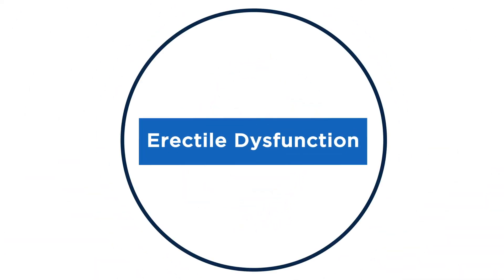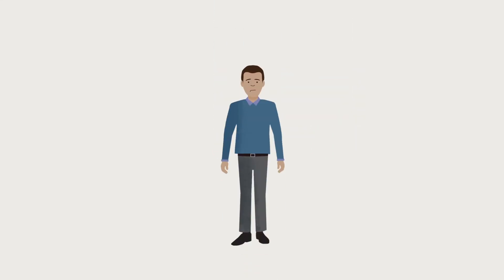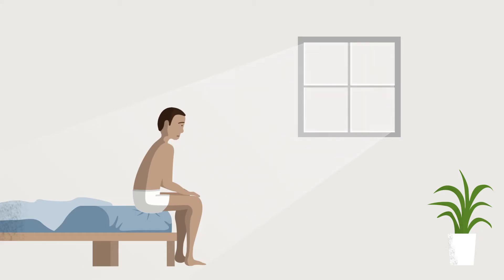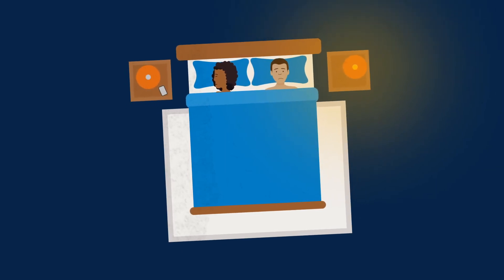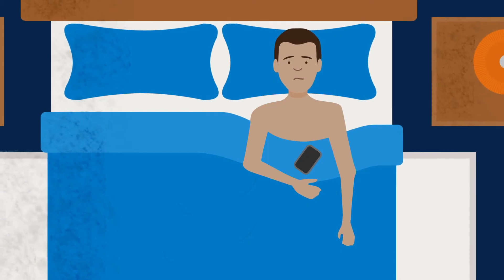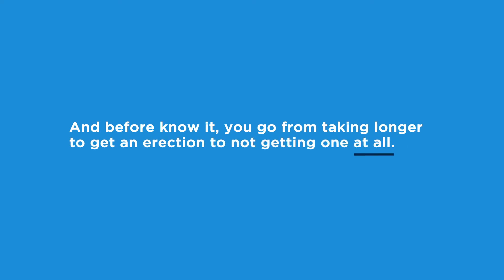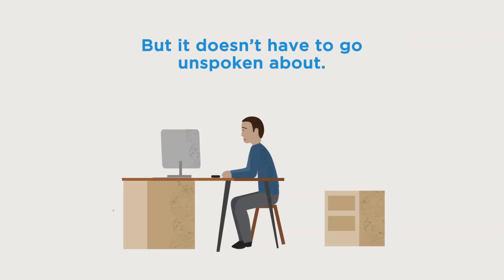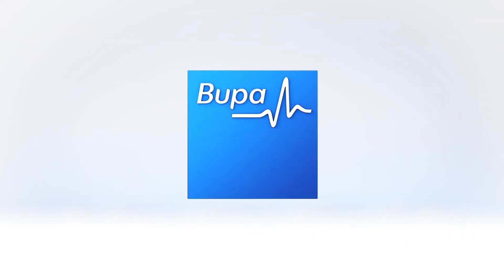Bupa - Is it normal?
We produced these animations for Bupa's recent ‘Is it normal’ campaign. Using the research provided by Bupa, we created scripts and storyboards and produced the entire animation in-house. The video subjects include sensitive topics like Erectile Dysfunction which required a very specific type of language.

Key objectives were to keep the script authoritative, warm and friendly to alleviate any feelings of anxiety or worry, which is common with those suffering from ED.